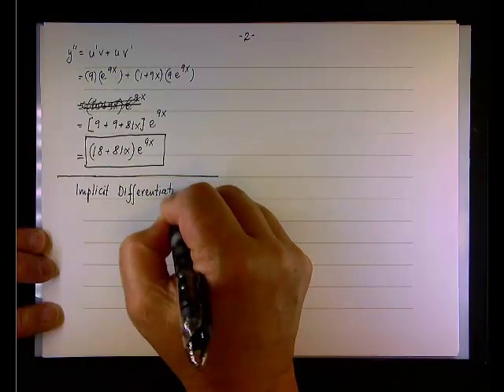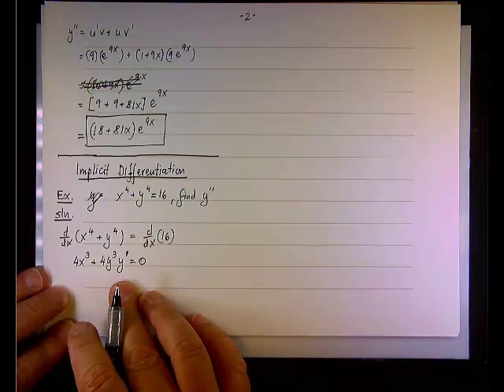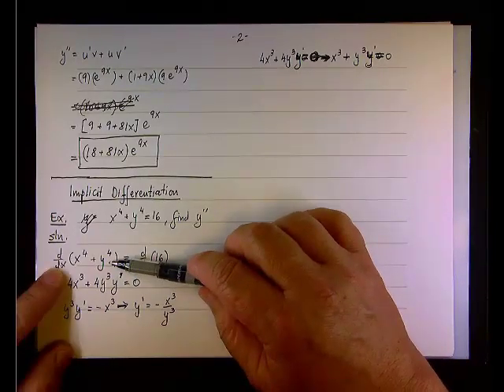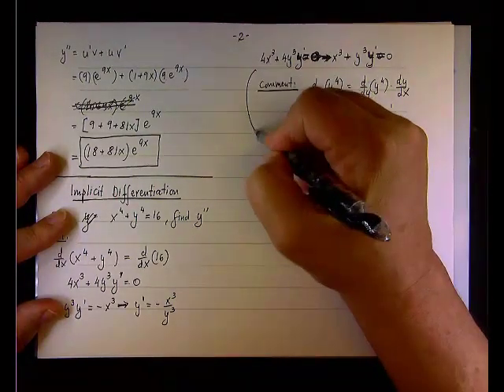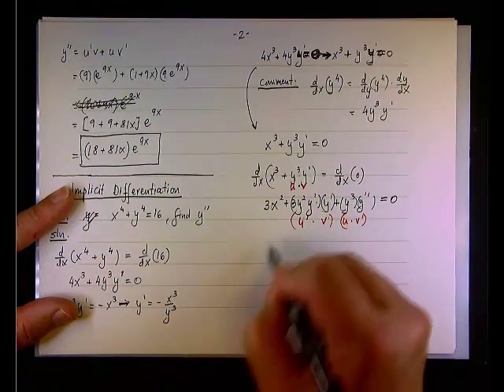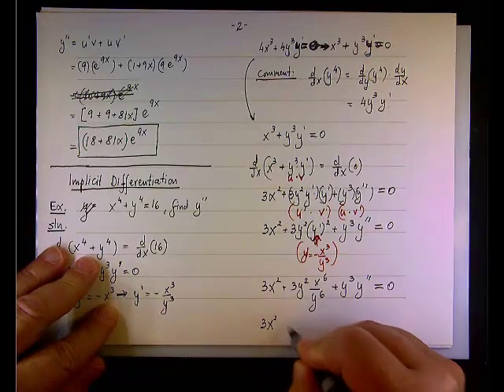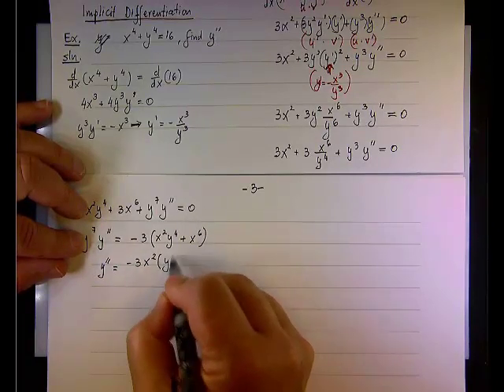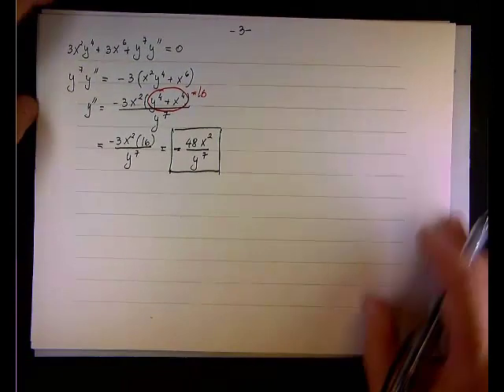Implicit Differentiation - First and Second Derivative.mp4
Calculus 1; Derivatives;  Implicit Differentiation